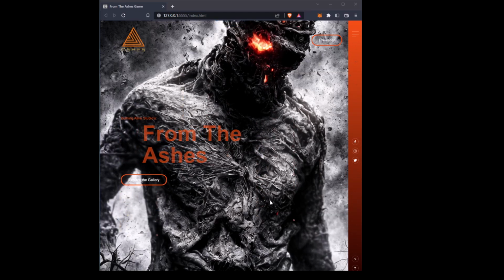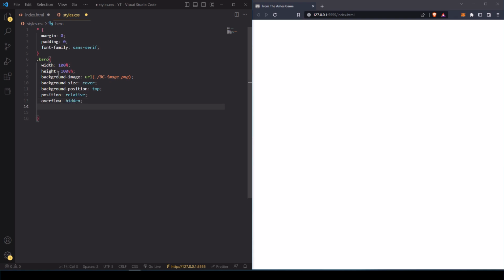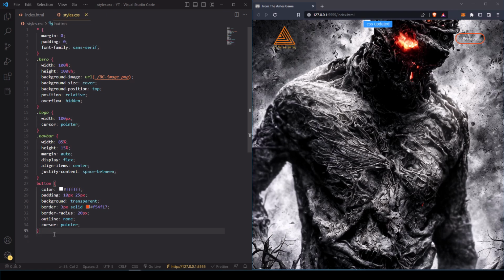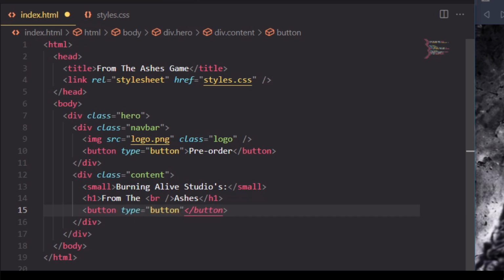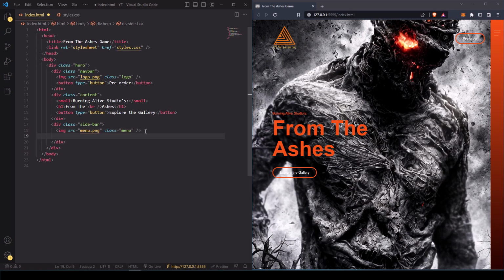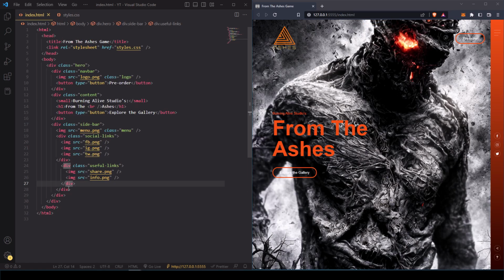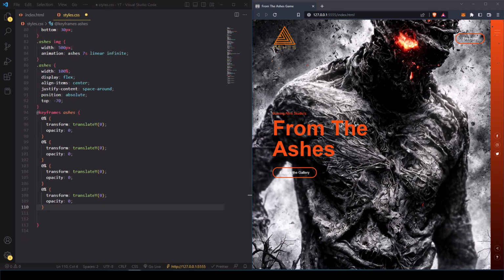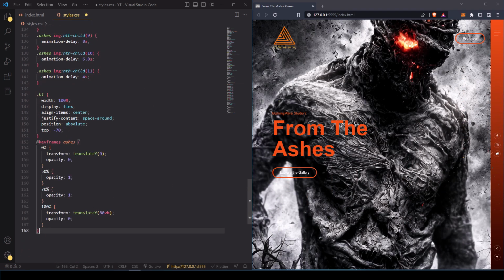Create a Stunning Web Design with Animations using HTML & CSS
Learn how to create a web design with animations using HTML and CSS in this tutorial. Follow along as we create a stunning webpage with a logo, pre-order button, and explore gallery button with an animation that spawns from the top of the page. Don't miss out on creating a visually stunning webpage that will captivate your audience.

The link for the files will be in the comments section.